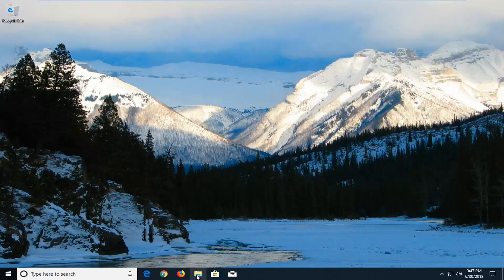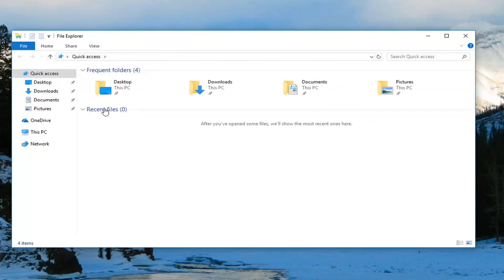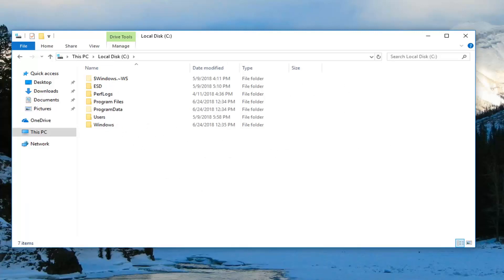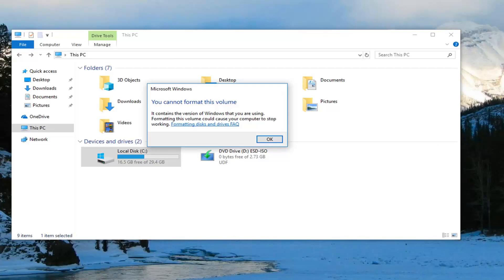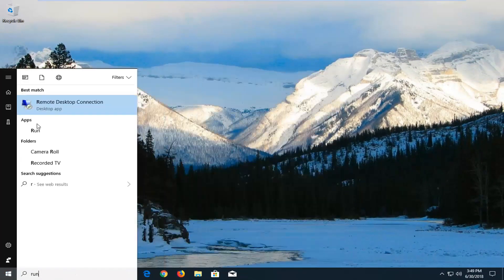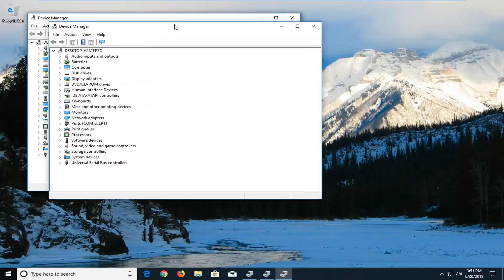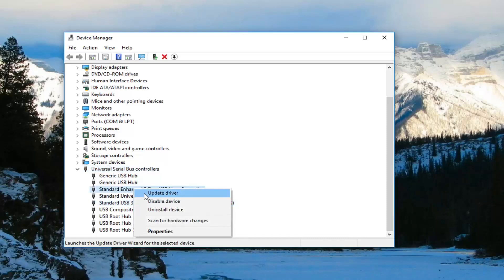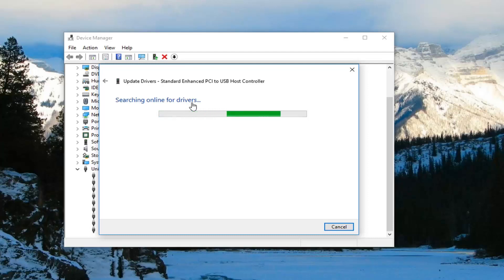FIX Please Insert the Last Disk of the Multi Volume Set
Issues addressed in this tutorial:
please insert the last disk of the multi-volume set and click ok to continue
please insert the last disk of the multi-volume set
please insert the last disk of the multi-volume set and click ok to continue windows 7
please insert the last disk of the multi-volume set and click ok to continue windows 10
please insert the last disk of the multi-volume set and click ok to continue error
please insert the last disk of the multi-volume set and click ok to continue usb
please insert the last disk of the multi-volume set and click ok
please insert the last disk of the multi-volume set windows 10
please insert the last disk of the multi-volume set error
please insert the last disk multi volume
please insert the last disk multi volume set

Windows Explorer is reportedly displaying the “please insert the last disk of the multi-volume set” error when the user tries to open Windows Explorer or perform a search.

The error usually occurs if your USB flash drive is not formatted correctly with the FAT32 file system. Other reason for the error can be the corrupted USB controller or driver issues. If you are also struggling with this error, here are a couple of fixes to solve “please insert the last disk of the multi-volume set” error on Windows systems.